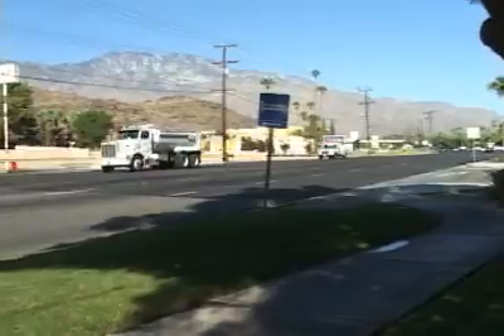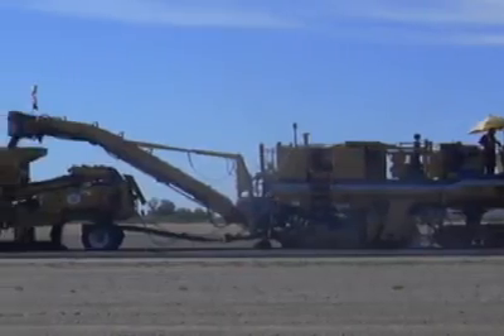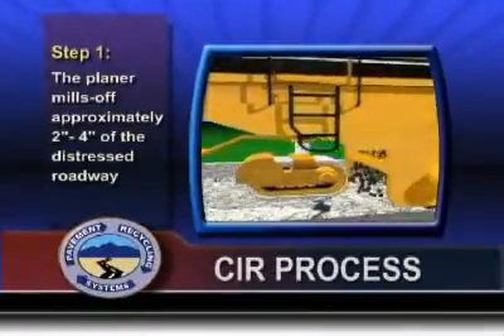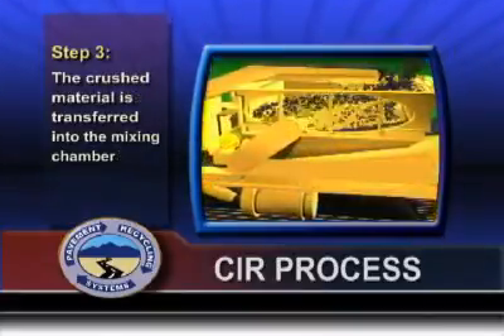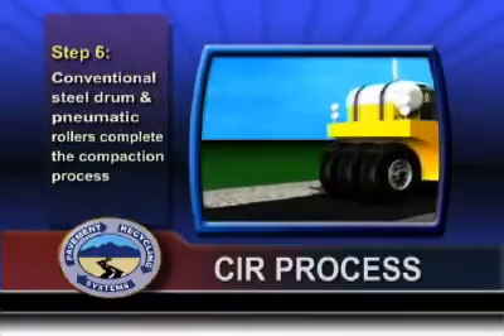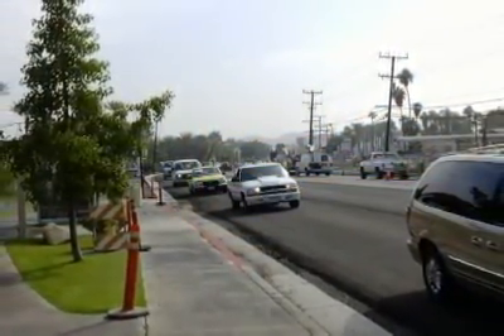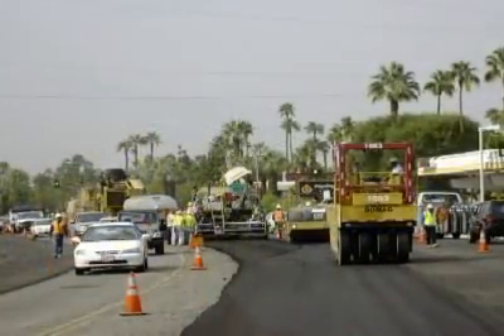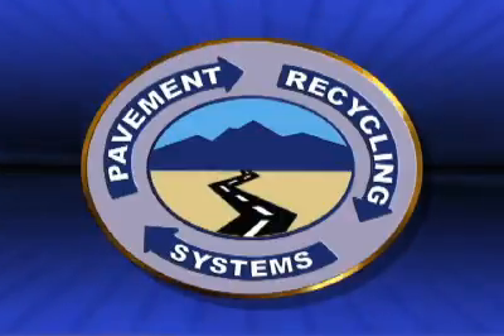Cold In-Place Recycling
Cold In-place Recycling (CIR) costs less, performs better and benefits the environment.

Depending on the application, CIR can build structural value while reducing project cost compared to a typical mill-and-fill rehabilitation. So you can end up with a better, longer lasting road.

CIR with the new engineered emulsions or foamed asphalt technology also gives you greater resistance to reflective and thermal cracking.

The Cold In-place rehabilitation and pavement preservation system, used nationwide, is approved by Caltrans, NDOT, the FHWA and other major agencies.